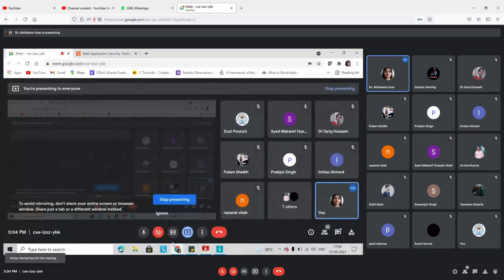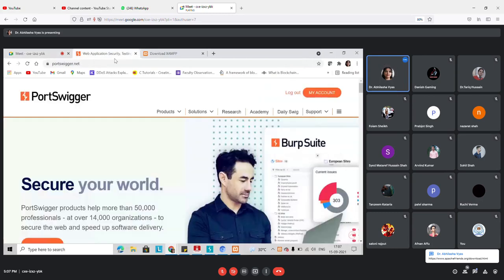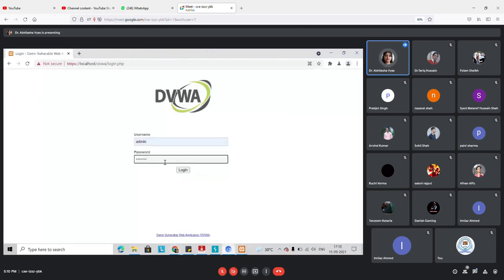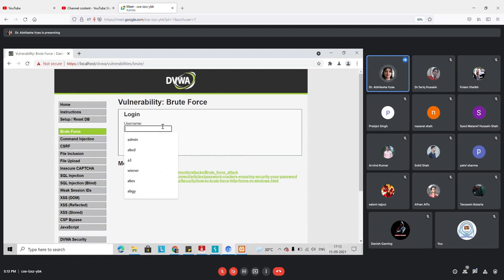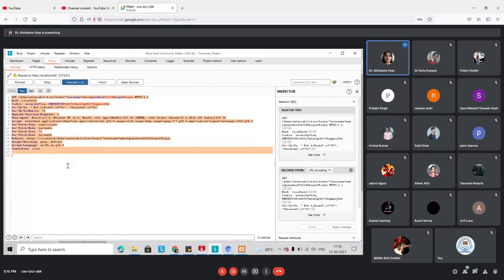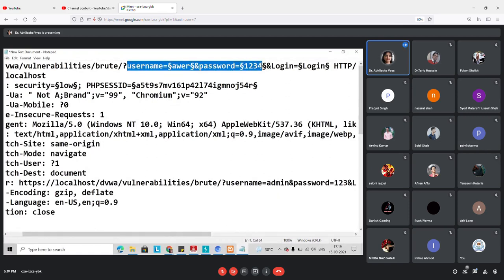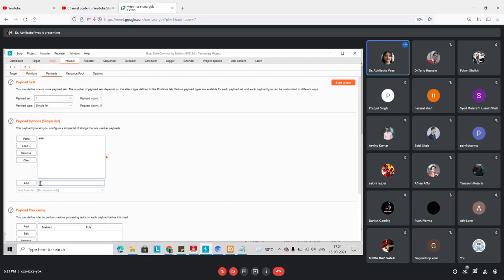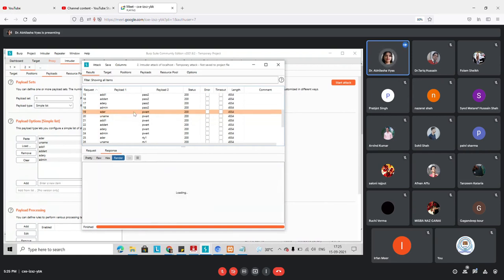Day 12th lecture of Internship Programme brupsuite(Hands on Practice)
Day 12th  lecture of Internship Programme on brupsuit (Hands on Practice) given by Dr. Abhilasha Viyas Chief Security Consultant swiit.com